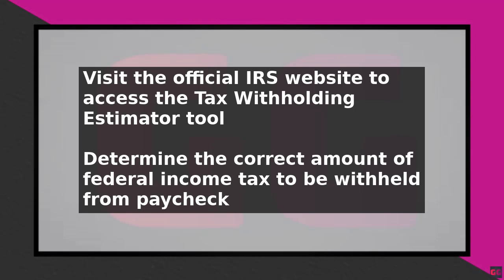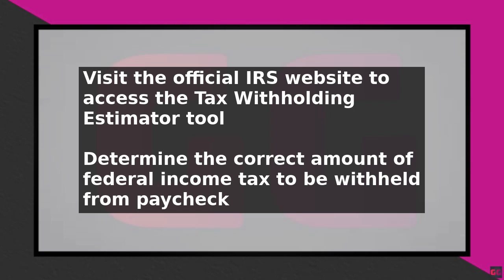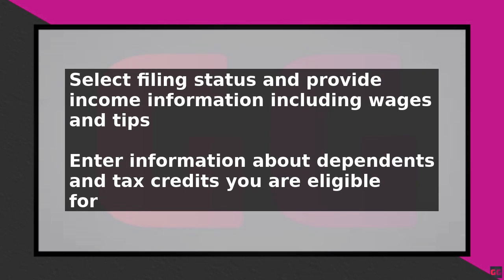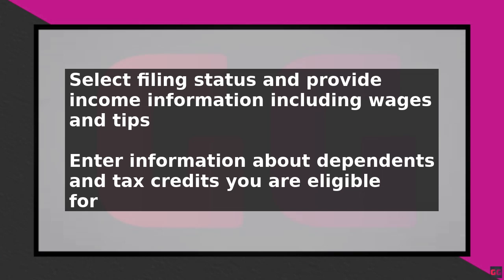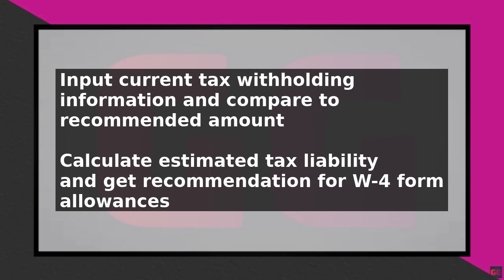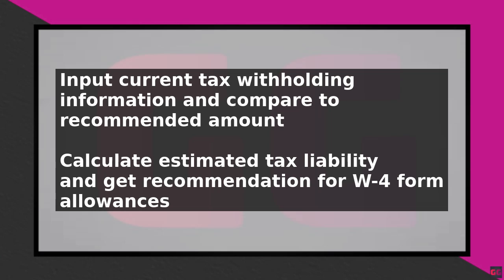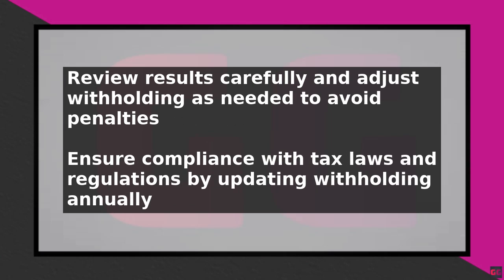How To Use Irs Tax Withholding Estimator (2025)